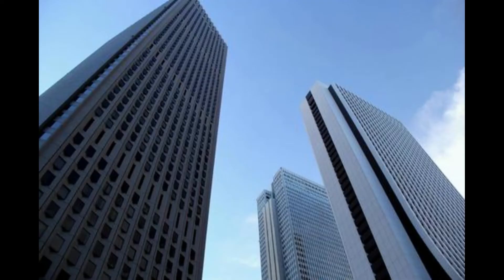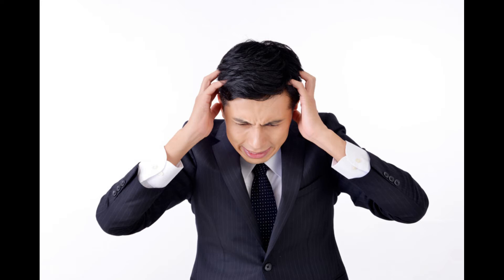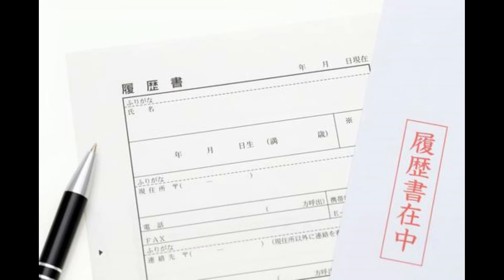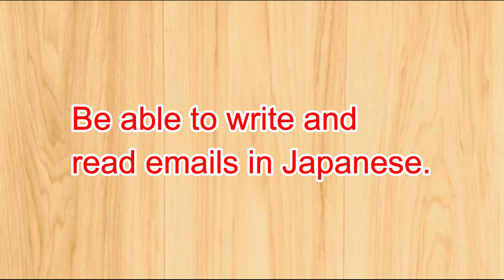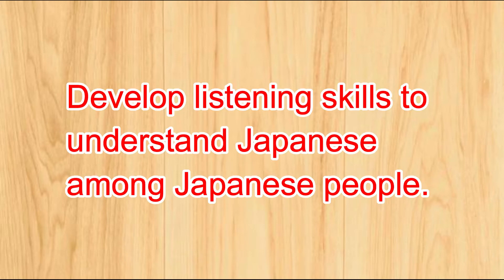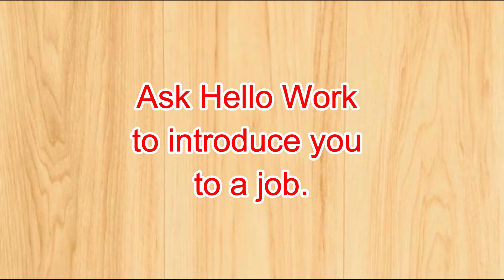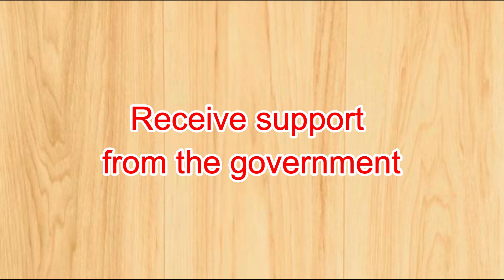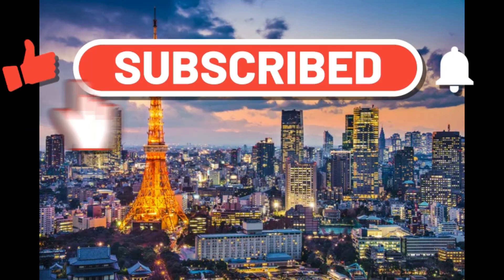There is a route you must take to work in Japan. What is that route?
For those who are coming to Japan, we will show you the route to join a Japanese company. Using this route, it is relatively easy to find a job.